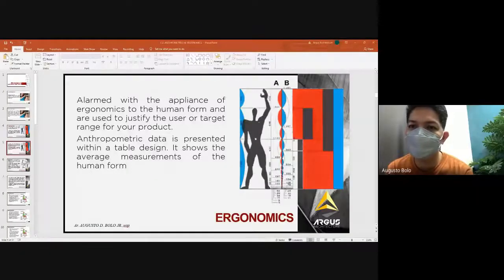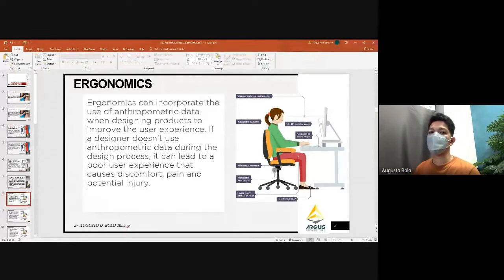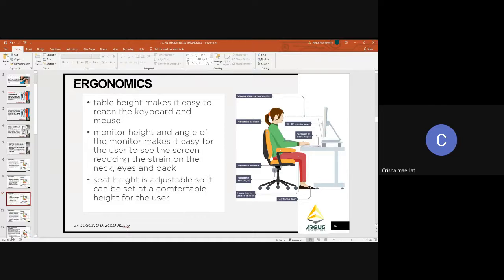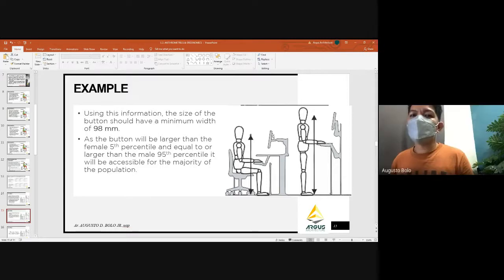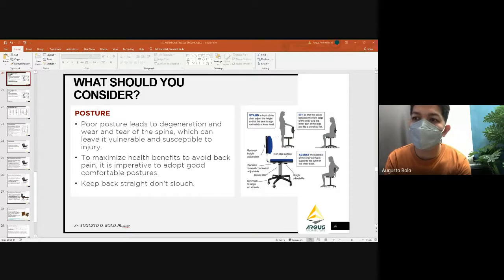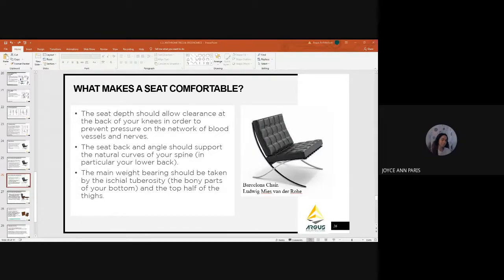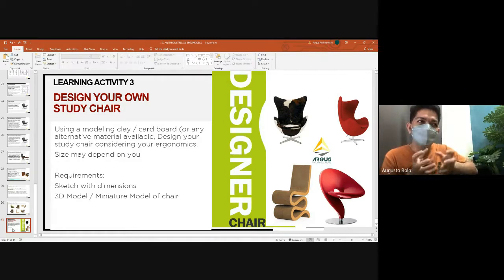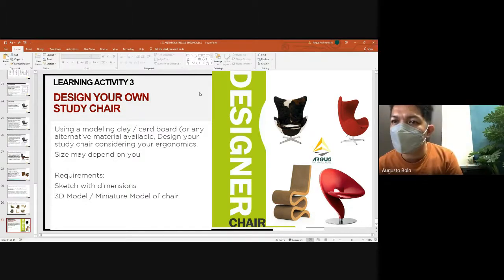D1 C Week 3 LectureErgonomics 2021 08 24 at 04 29 GMT 7